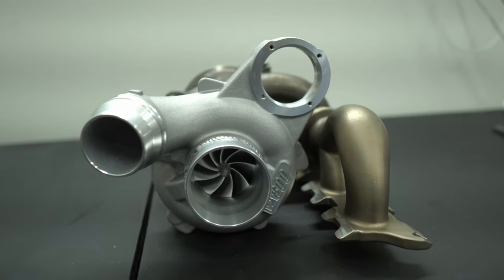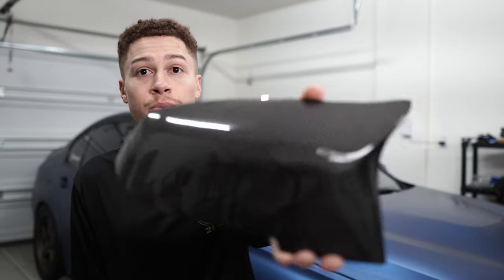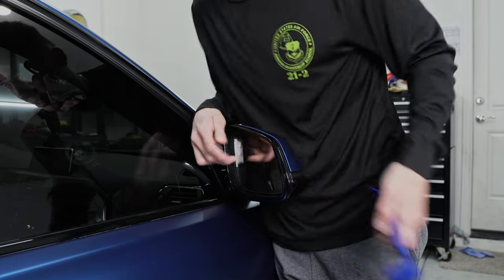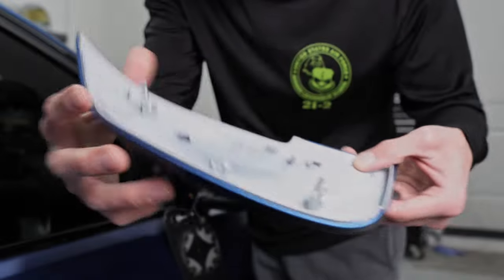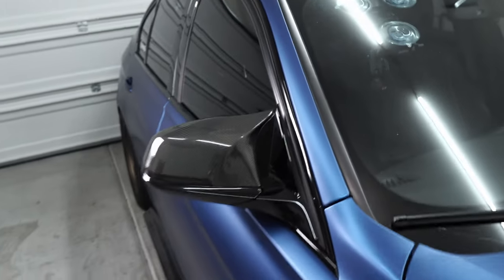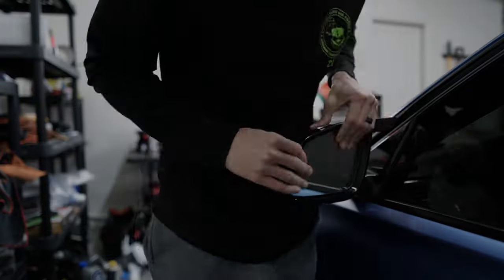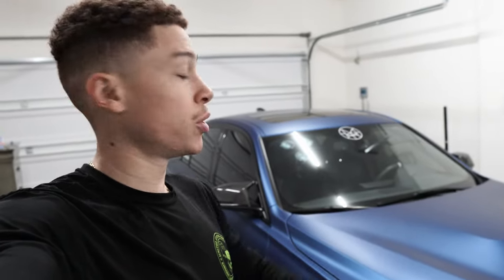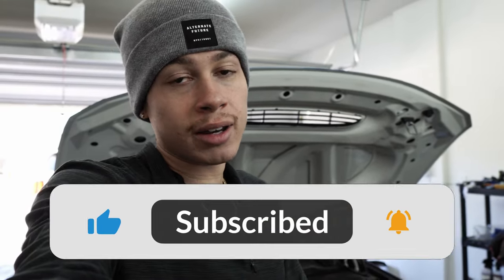Carbon Fiber M Style Mirror Caps BMW 340i (VVS Racing)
VVS Racing Sent me some Carbon fiber mirror caps to install! They are also doing a giveaway for my subscribers so be sure to check out my instagram for more info!

Follow on IG:@Metoy3r TikTok:@MoneyMetoyer

TUNED BY - Sam
Exterior Mods:
Red V-bar wrap
White V-Bar Wrap

Misc Items:
E85 Tester
Foam Cannon
Spark plug Socket
Oil Filter Socket
Ethernet to Lighting Cable Adapter
BMW Coolant
Heat Gun

Camera Gear:
Vlog Camera (Sony A6100)
Vlog Lens (Sigma 16mm)
Photography Camera (Sony A7III)
Photography Lens - (Zeiss 55mm)
GoPro Mount
Camera Bag
Drone (DJI Mavic Mini)